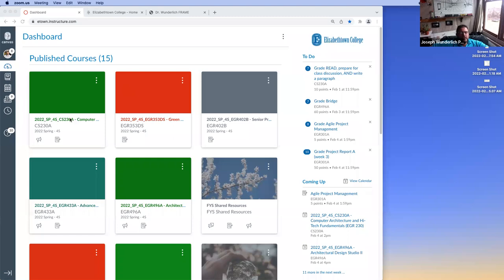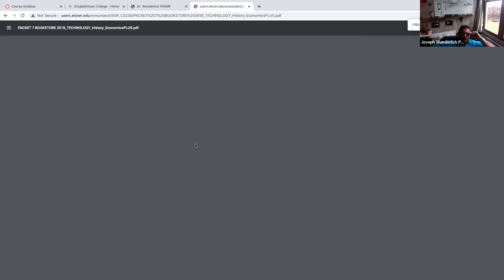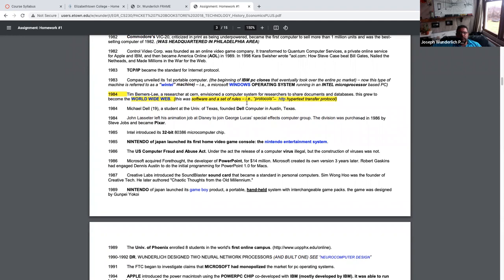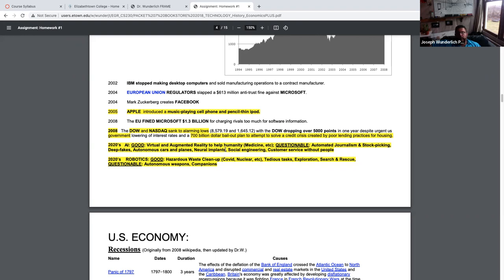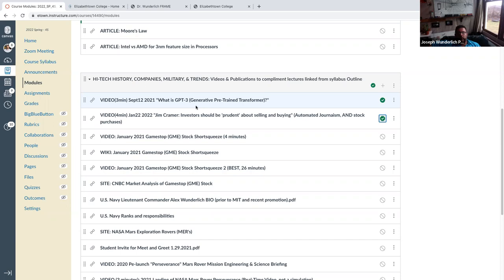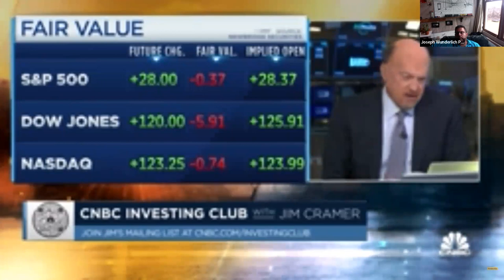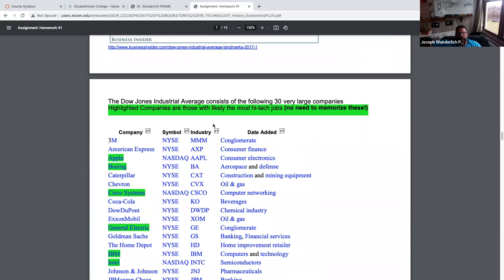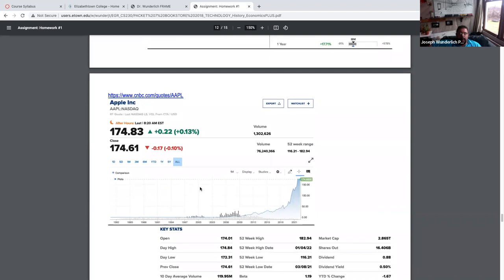2022 LECTURE: INTRO Hi-Tech History & Economics, +Review of Magnitudes, Transistors & Moore's Law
This is a 2022 update of a lecture on high-tech history and economics that I've been giving to students for most of the past 22 years. It's an introductory lecture in an introductory course in computer science and engineering.
Also review of Order's of Magnitude and physical limits (Speed of Electricity, Atomic Diameters, etc),  Transistor Functionality (CMOS-MOSFET's vs. BiPolar TTL), and Chip Fabrication Process. And the limits of Moore's Law